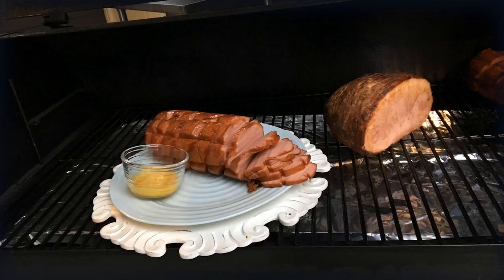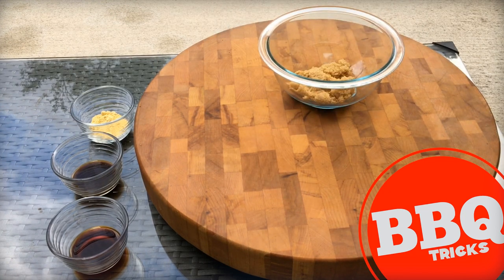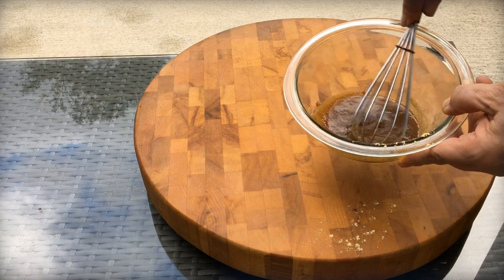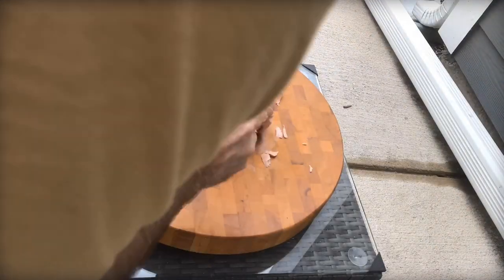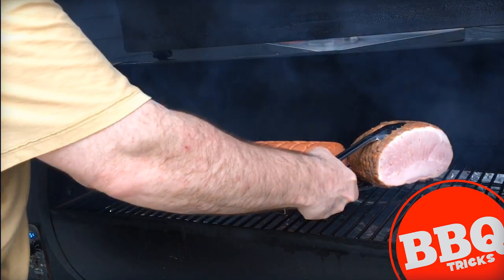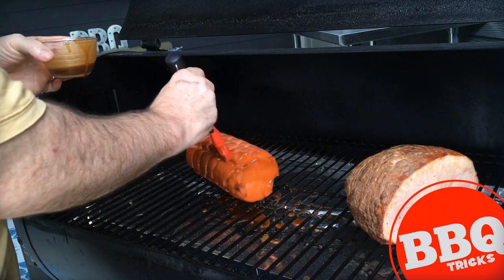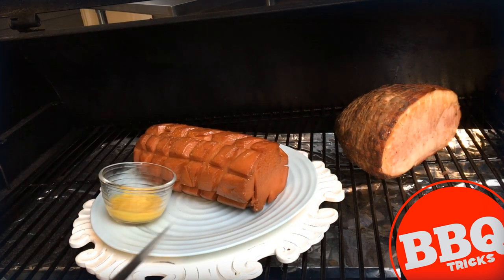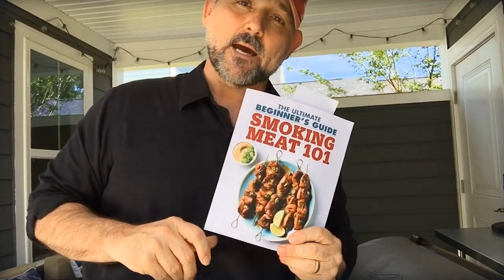Poor Man's Prime Rib- Smoked Boloney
From the cookbook Smoking Meat 101
AKA Oklahoma Prime Rib

Category
Food Home & Garden Learning & Education
Host/Producer/Director:
Bill West
Written by:
West
License